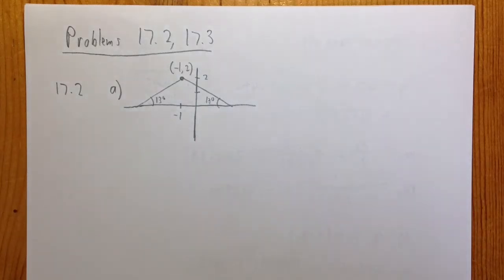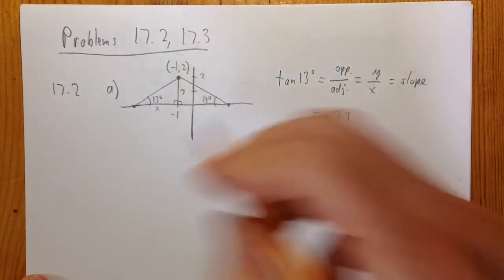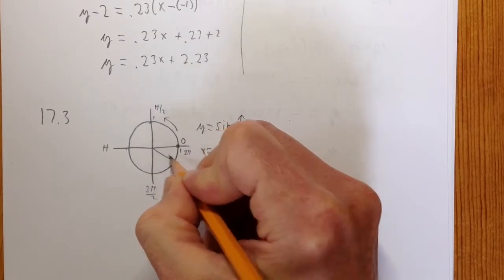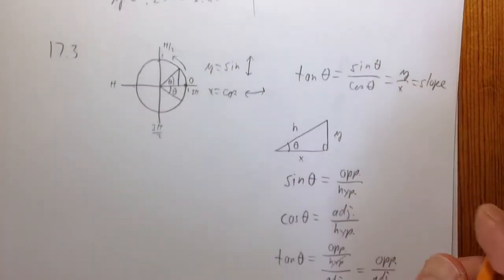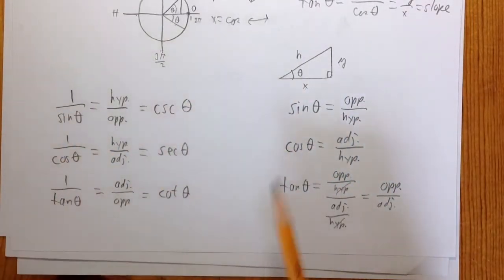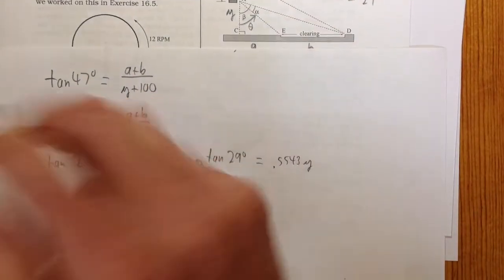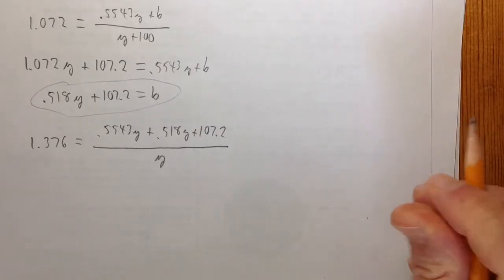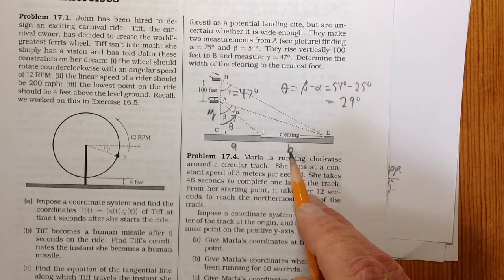PreCalc 17.2, 17.3